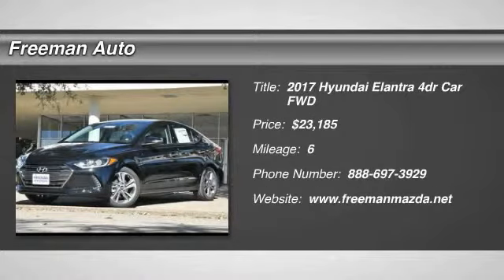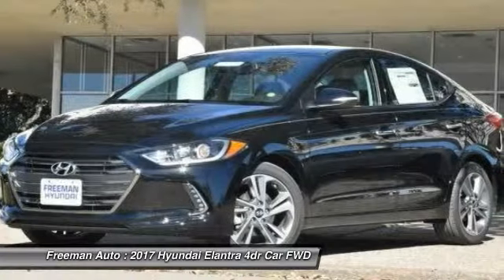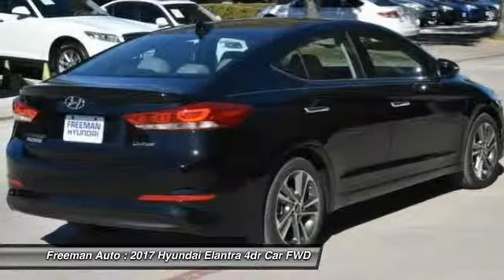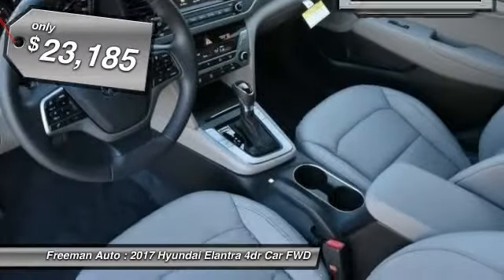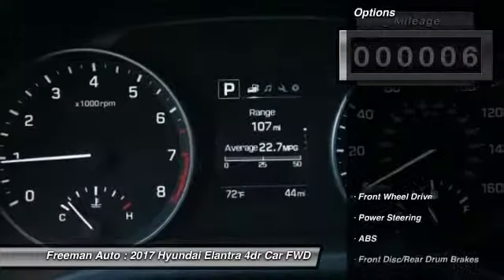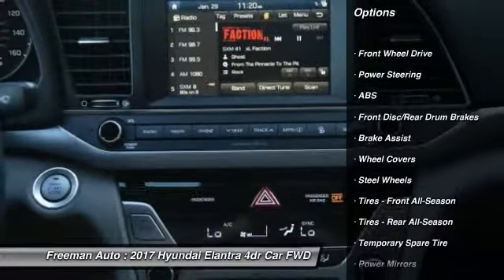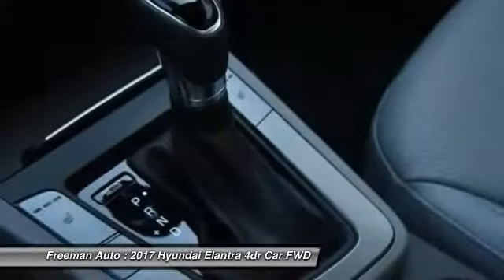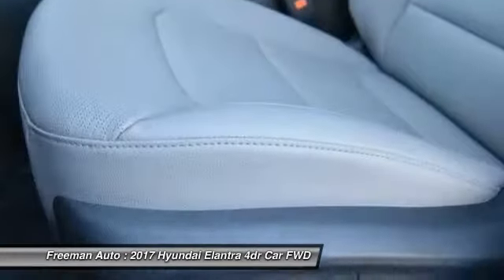2017 Hyundai Elantra Irving TX HHH000255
2017 Hyundai Elantra

Freeman Auto
1840 E Airport Fwy

Looking for the right 4dr car? Today could be your lucky day. With 6 miles, this Phantom Black, 2017 Hyundai Elantra equipped with Automatic transmission could be yours. Request more information and set up a test drive right away.